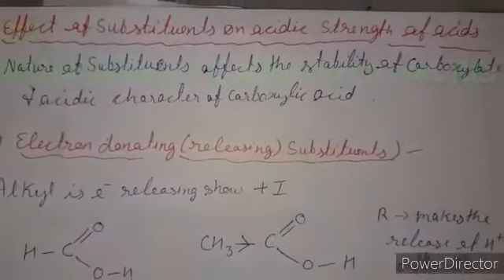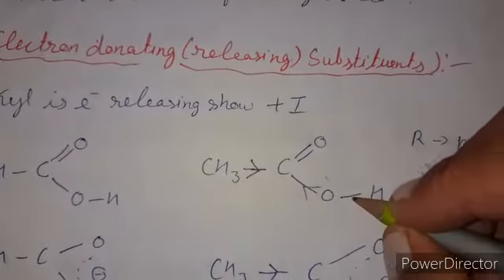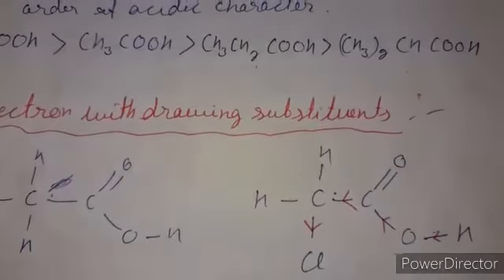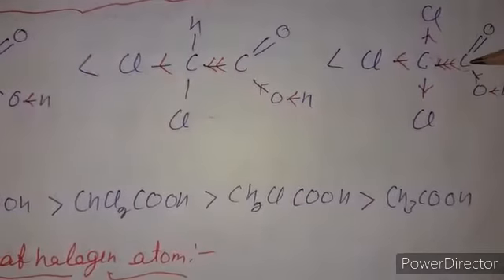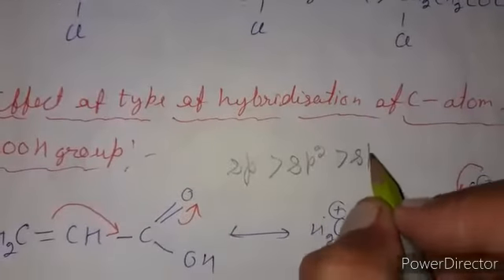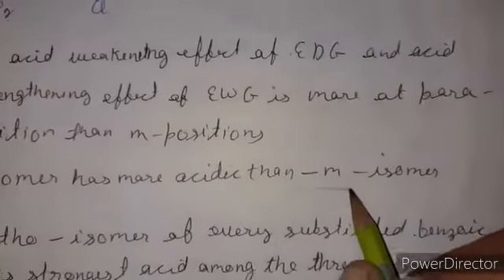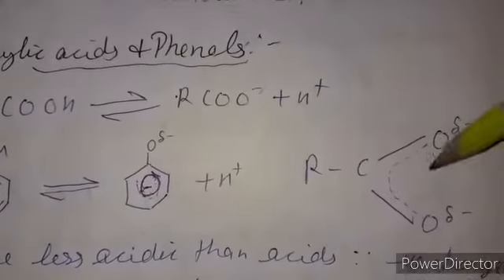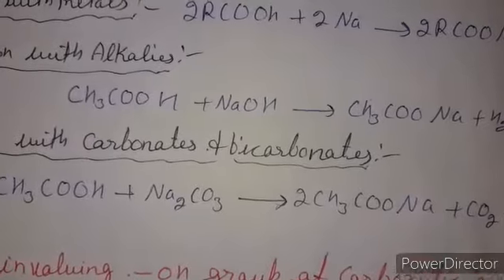Class -12th Unit -12. Acidic character of carboxylic acid